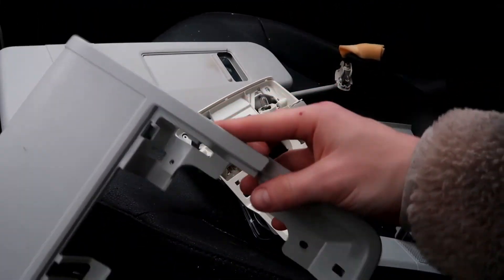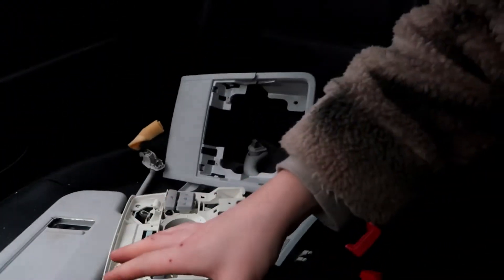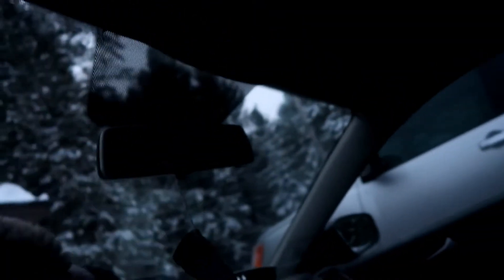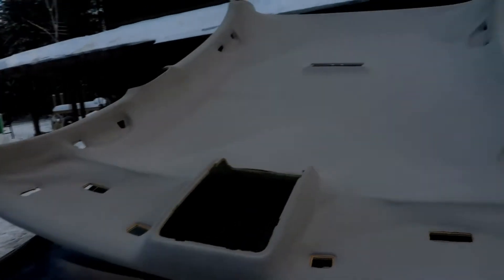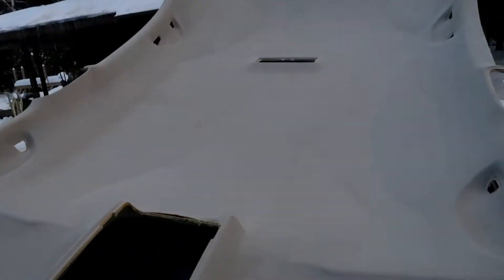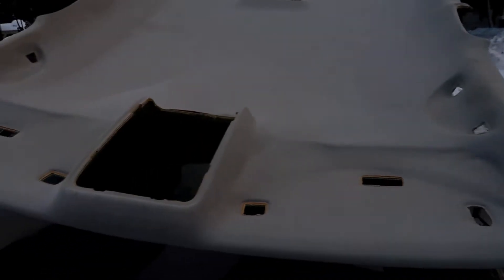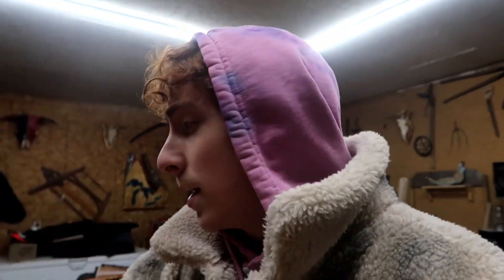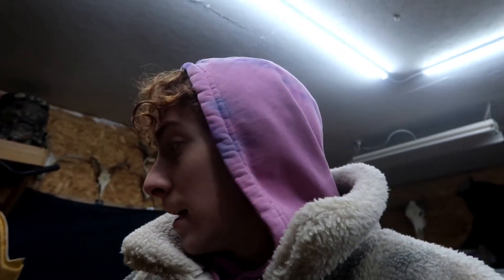2012 Volkswagen jetta Headliner Repair/DIY